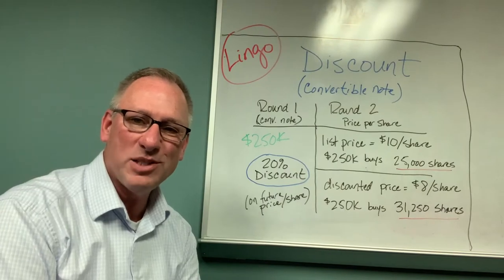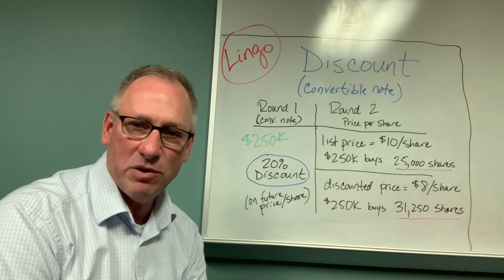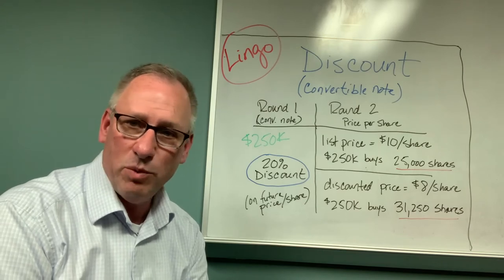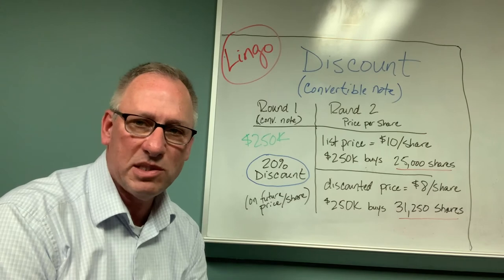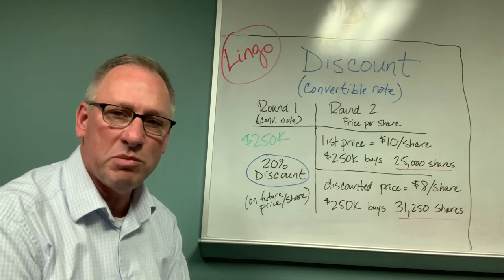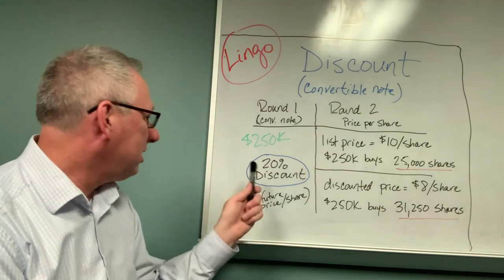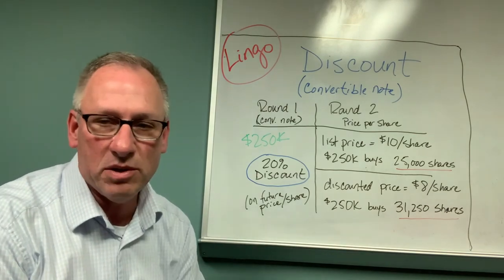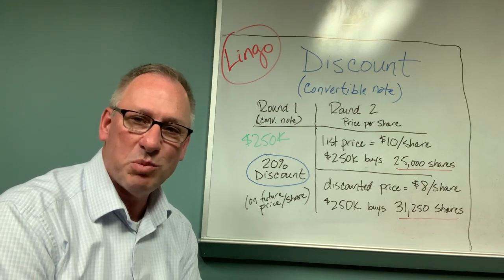Brian's Board Ep 18 – Investor Lingo: Convertible Note Discounts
Another form of investor compensation when using convertible notes is building in a discount -- a percent reduction of future price. This helps to validate early investment by providing an additional benefit for success later on. Find out more: